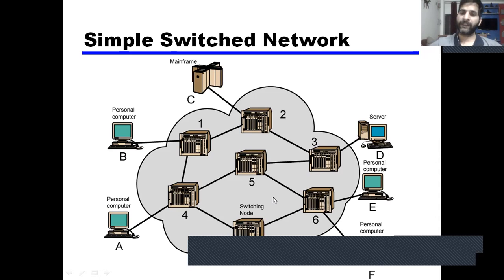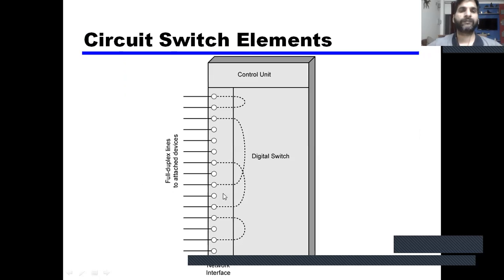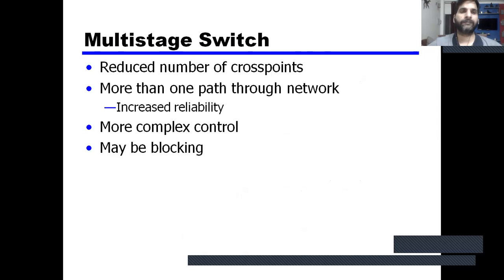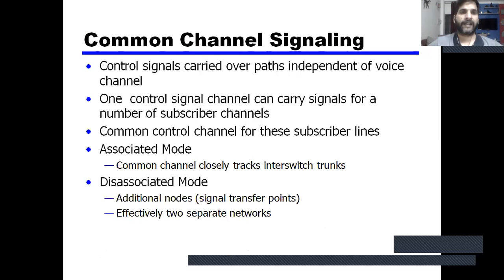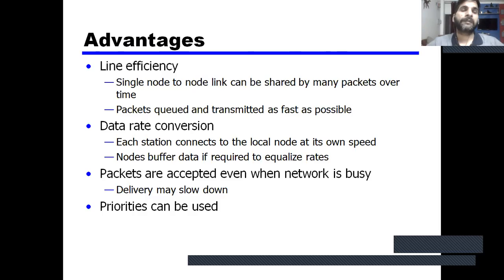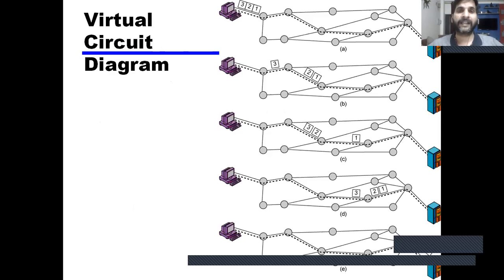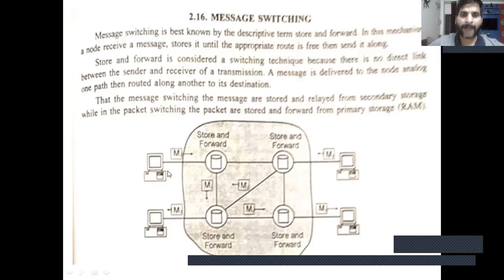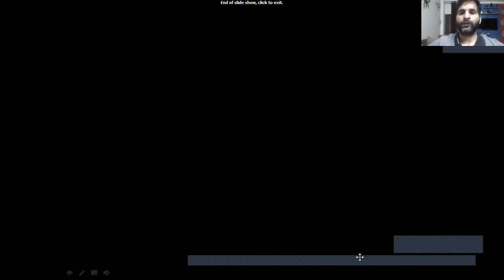Lecture 9 CircuitandPacketSwitch